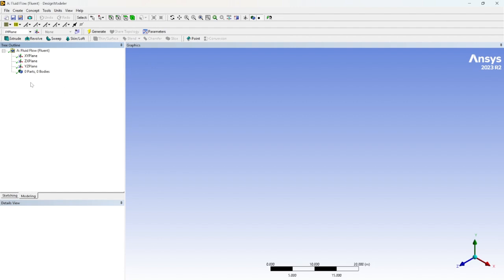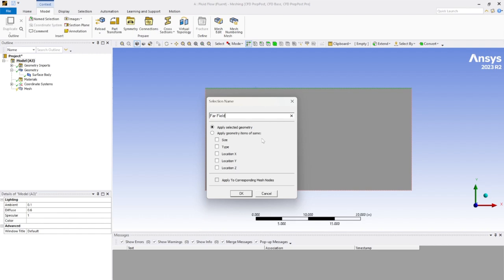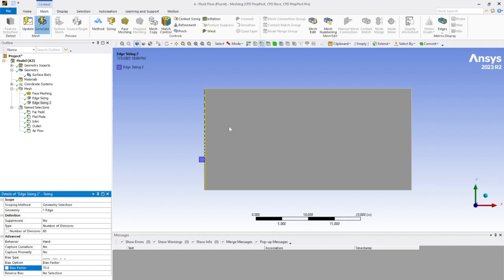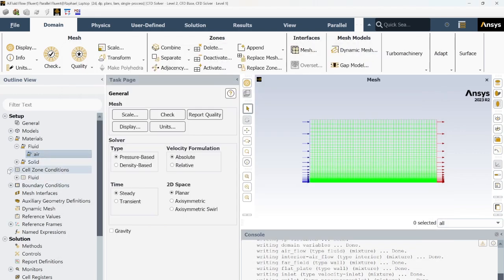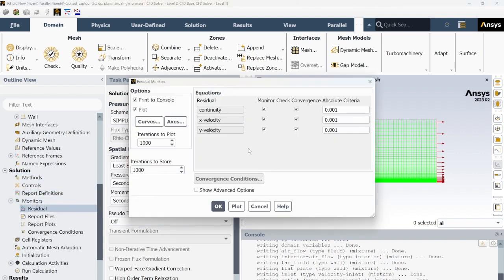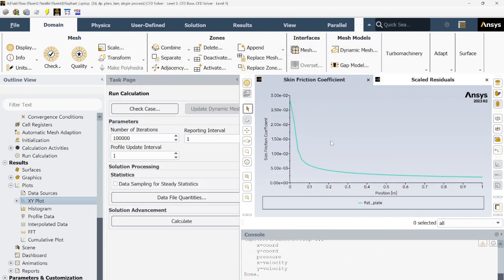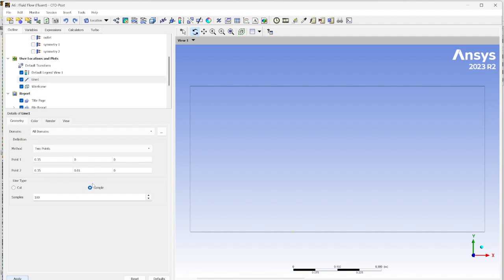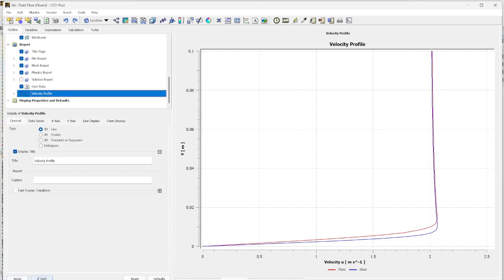ANSYS Fluent Project 2 - Flow Over Flat Plate